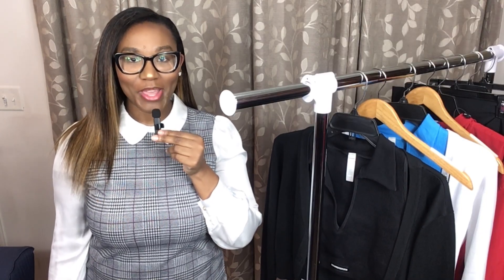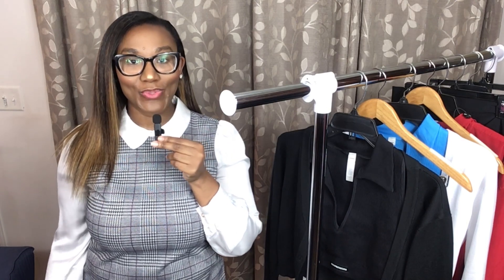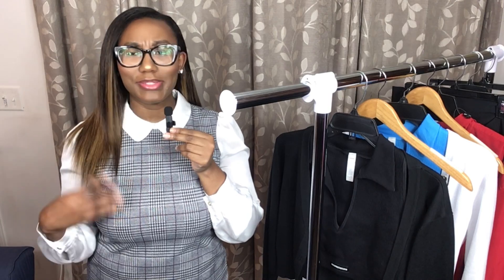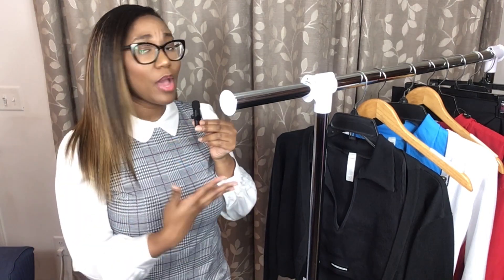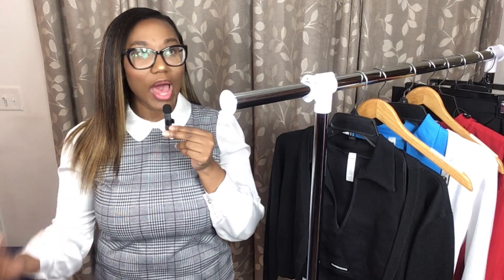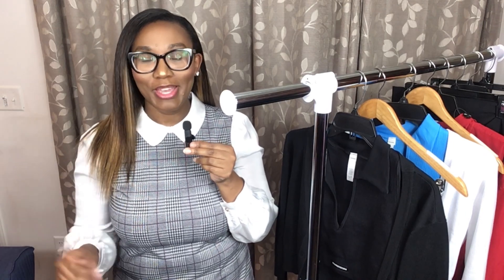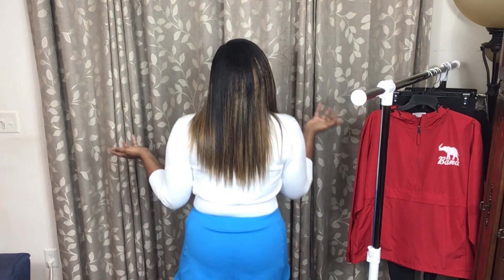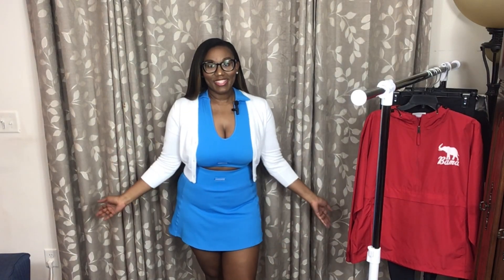5 Stylish Back to School Outfits for 2023 - Fashion Nova, Amazon, & More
Hello. In this video, I will be showing you five stylish back to school outfits for the year 2023. Whether you're a college student, mom or female looking for a fresh new look, these outfits will have you looking great!

Shopping for clothes can be hard whether it's for school, work, or just causally lounging around, or running errands. I created this video to inspire others to shop their closet and wear what you already have. From Fashion Nova skorts and bra tops, Old Navy leggings, a Walmart graphic t-shirt and more I have you covered. So what are you waiting for? Start shopping your closet today! 5 Stylish Back to School Outfits for 2023 - Fashion Nova, Amazon, & More

All in stock items are listed and linked below. Thanks!

Outfit # 1
Tommy Hilfiger Dress - No longer in stock

Outfit # 2
Effortless Nix Ribbed Seamless Skort - Black  (Fashion Nova - Size: XL)

Effortless Aries Ribbed Seamless Top - Black (Fashion Nova - Size: XL)

Urban CoCo Women's Cropped Cardigan V-Neck Button Down Knitted Sweater 3/4 Sleeve  Black (Amazon - Size: L)

Outfit  # 3
Effortless Nix Ribbed Seamless Skort - Blue (Fashion Nova - Size: XL)

Effortless Aries Ribbed Seamless Top - Blue (Fashion Nova - Size: XL)

Urban CoCo Women's Cropped Cardigan V-Neck Button Down Knitted Sweater 3/4 Sleeve White (Amazon - Size: L)

Outfit # 4
Leggings - Old Navy - No longer in stock
Pullover Jacket - Alabama SupeStore - No longer in stock

Outfit # 5
Graphic T-shirt - Walmart - No longer in stock
Skirt - Belk - No longer in stock